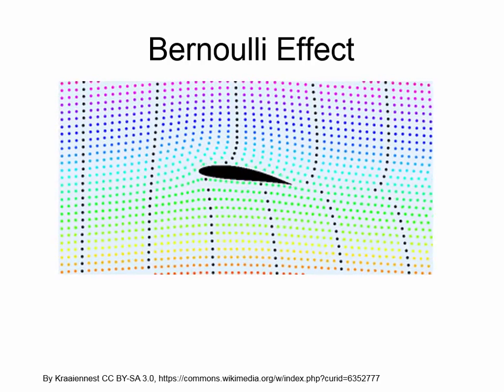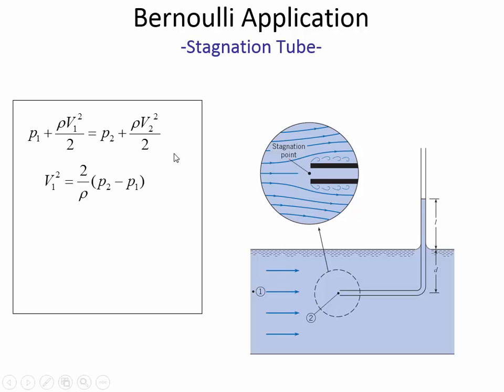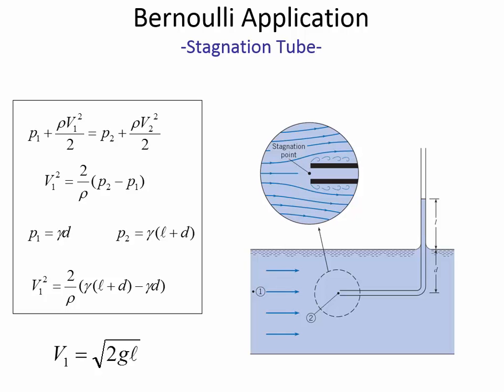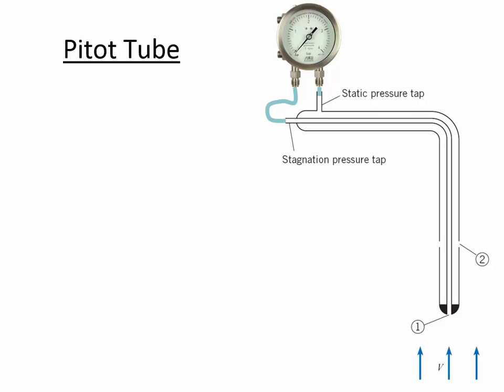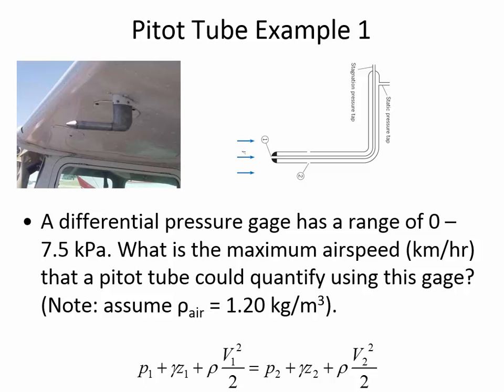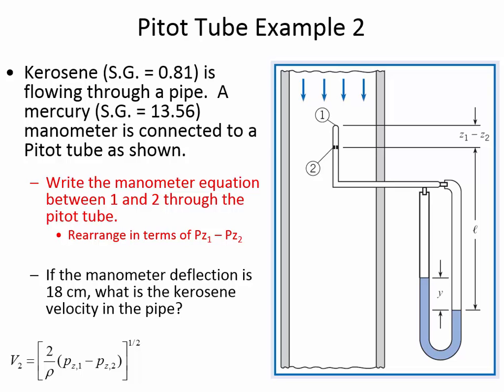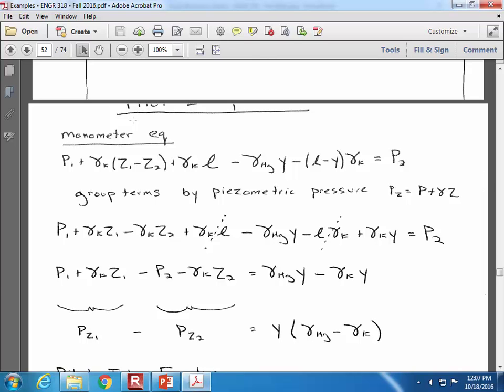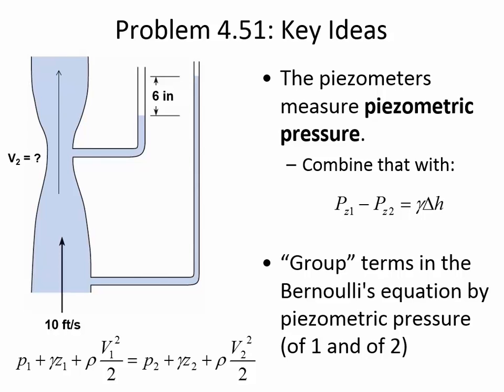ENGR 318 - Class 17 (Bernoullis Equation, cont) 18 Oct 2016